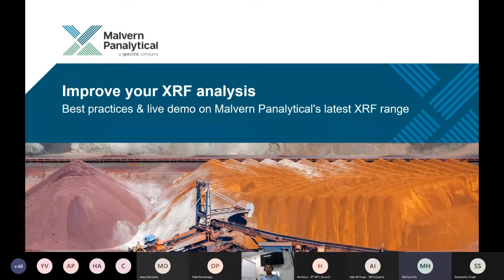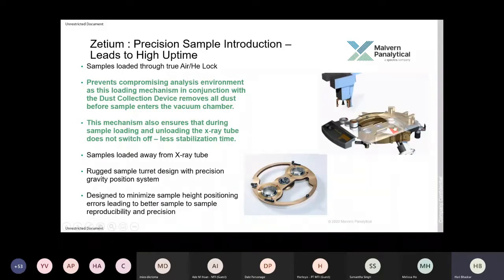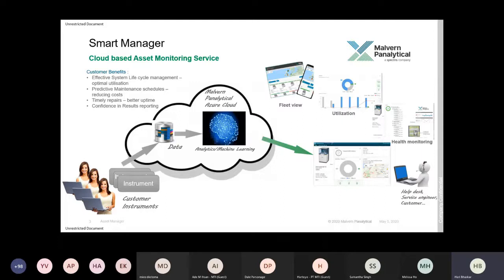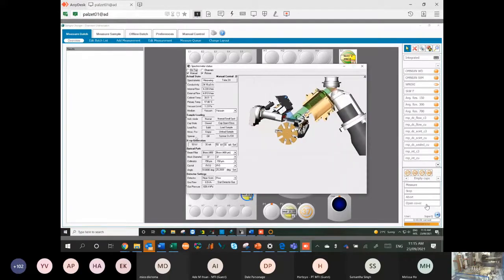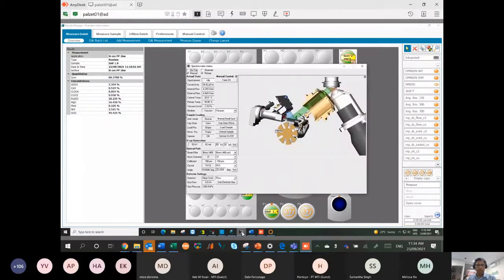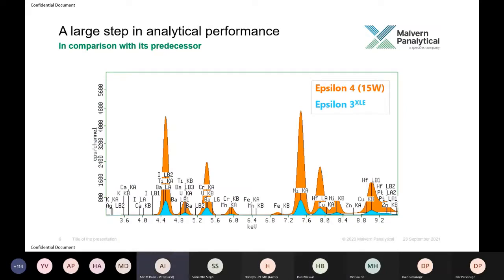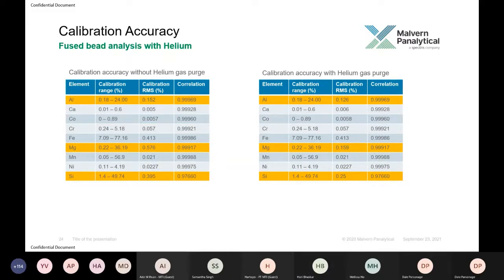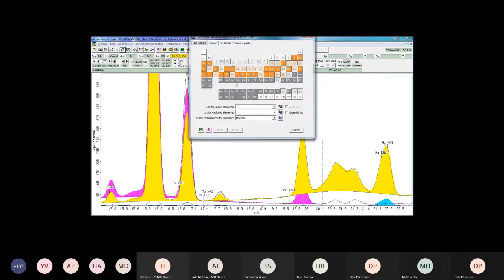Improve your XRF analysis (best practices & live demo on Malvern Panalytical's latest XRF range)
More accuracy and precision of your mineral grades can help you command the right price for your mineral exports. We want to support you with our technological and mining expertise to achieve greater throughput analysis, prevent downtime, and keep running costs low. Join us LIVE from Malvern Panalytical Australia’s application laboratory for a demo on our Epsilon EDXRF benchtop; compact yet powerful, and the Zetium floorstanding WDXRF for high performance, high throughput analysis. Get tips on which XRF technology suits your needs, and learn about sample preparation with pressed pellets or fused beads. See how Malvern Panalytical's value-added offerings like smart AI software or custom calibration standards can optimize your XRF analysis for increased accuracy, throughput, and robust performance with minimal downtime and low costs.

[W20210923XRF]